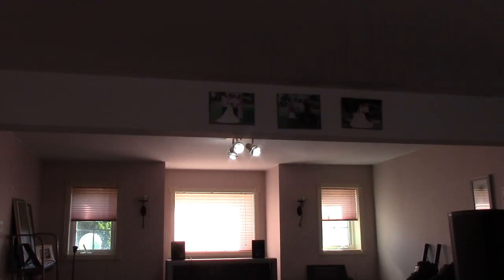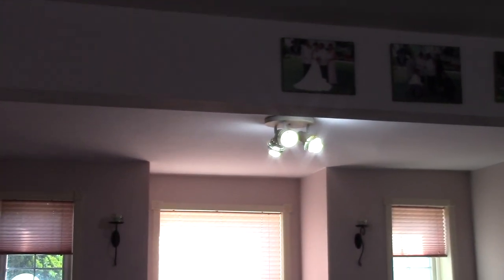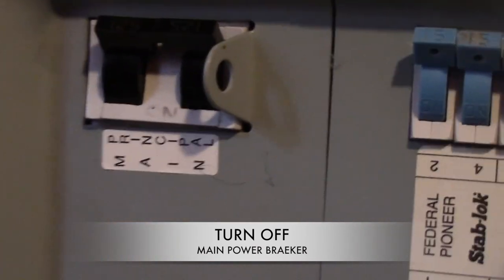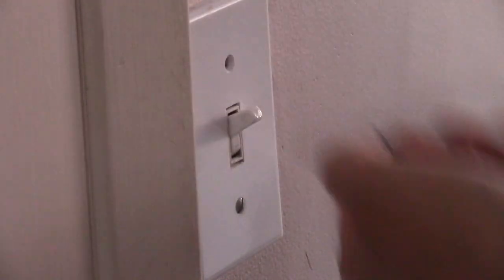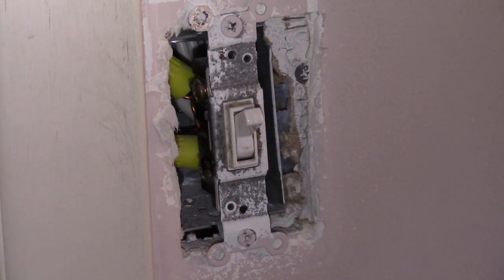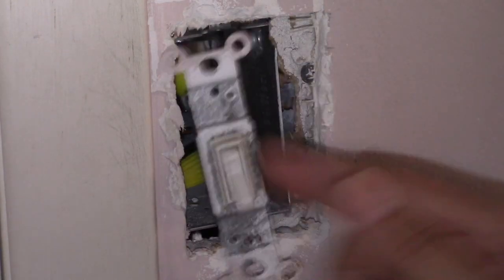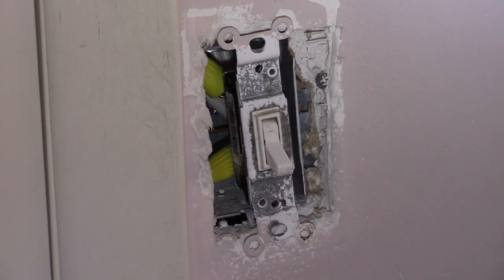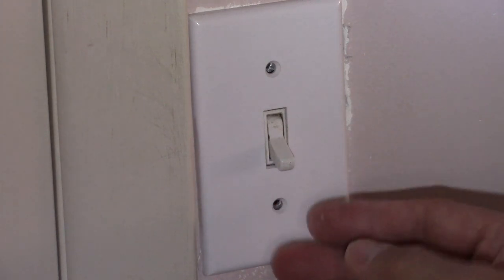How To Fix Light Switch Upside Down, without switching wires. (DIY)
No.60  For many years my light switch in my basement has been upside down. It has always annoyed me but I never fixed it. Well today I'm fixing my light switch without having to switch wires.

If you really like my video consider "Buying Me A Coffee" by pressing the "Thanks" button below the video. Have a great day!